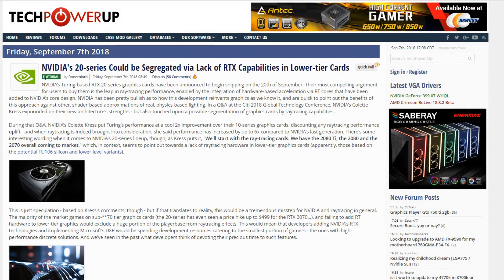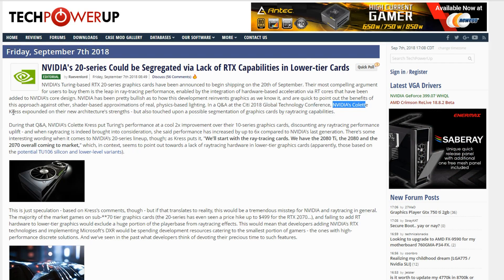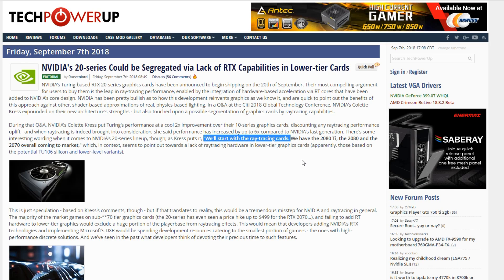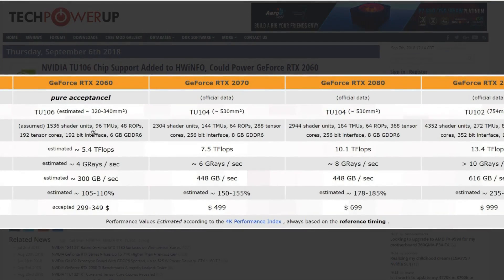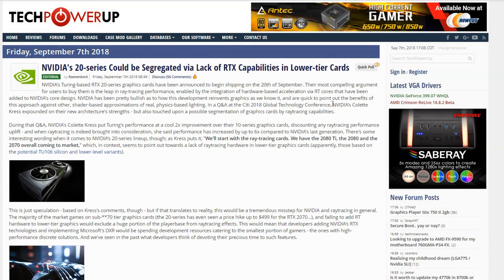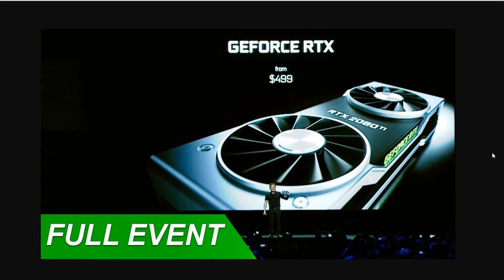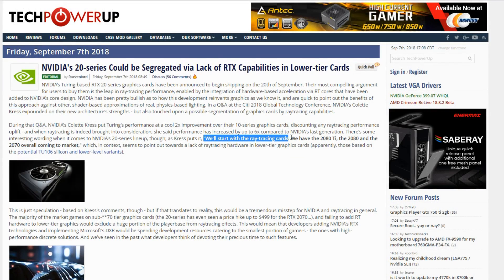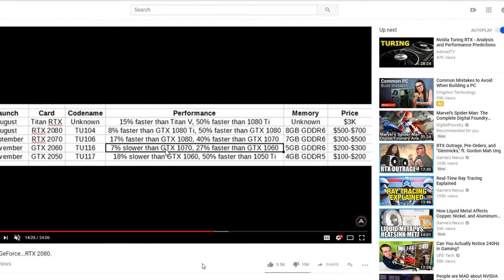Geforce 2060 NO RTX for the Mainstream! Is RTX DOA?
Today we get more evidence that the Geforce 2060, mainstream card, will likely NOT have Ray Tracing (RTX specifically,) Support. Does RTX stand a chance with developers if the MAJORITY of Nvidia users, and all AMD users don't have access to the Technology?

Spider Man PS4
Spider Man Digital
PS4 Pro Bundle

Sources:
Techpowerup: